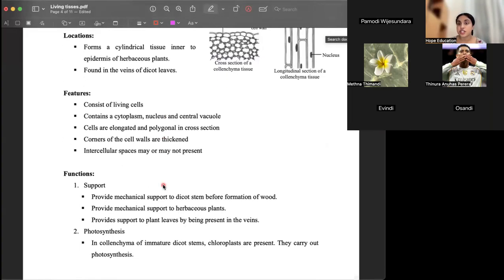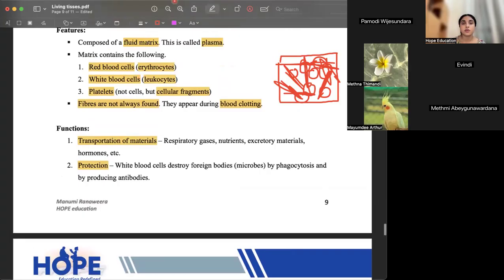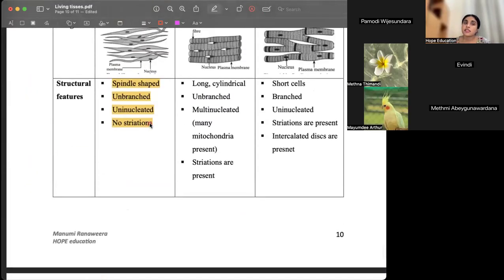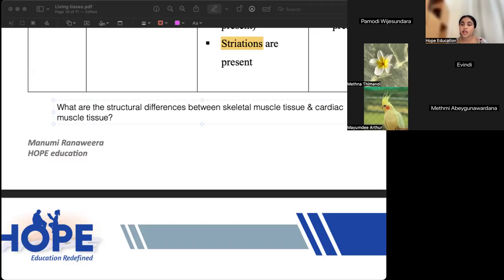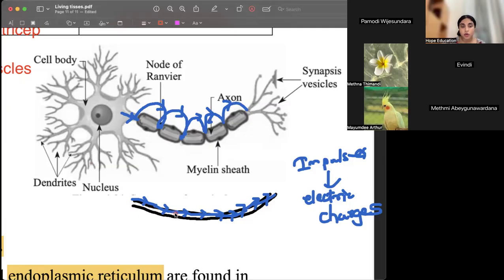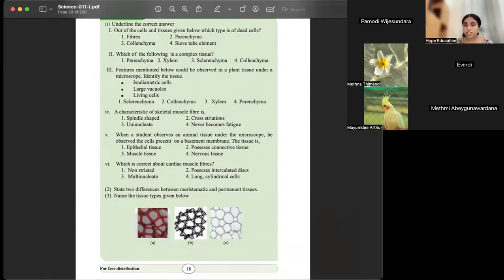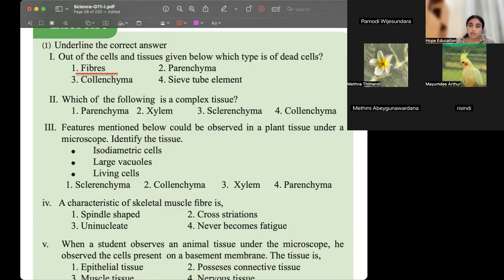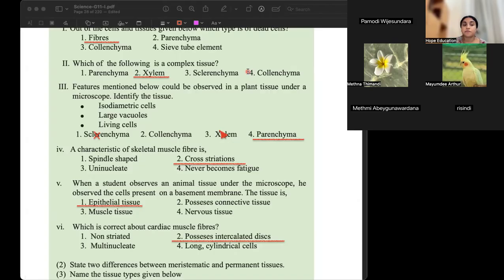G11 Science | B02 | 2025-12-20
Lesson No: 01-Living Tissues

Topics Covered:
• Started from: Connective tissues
• Ended at: Ended the lesson